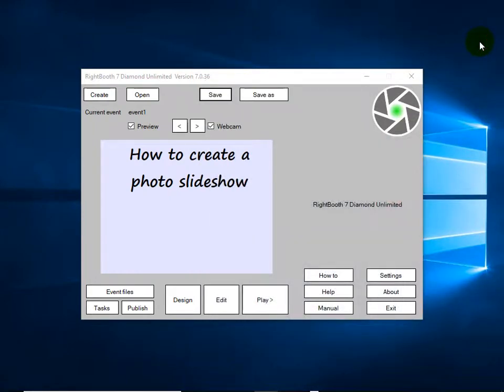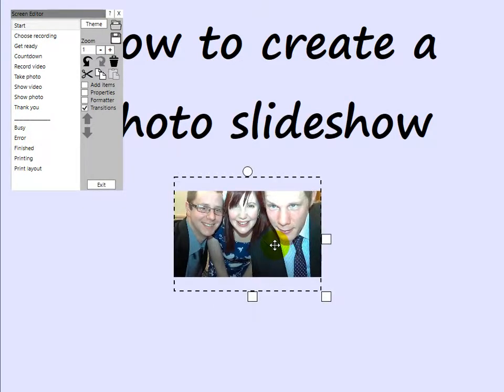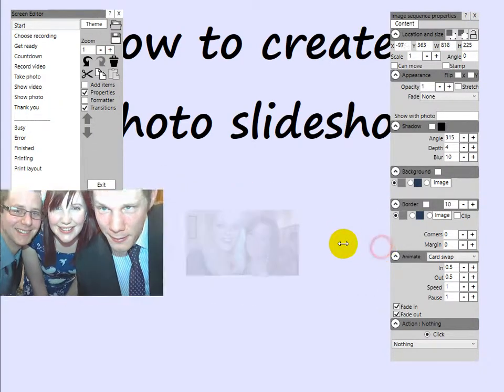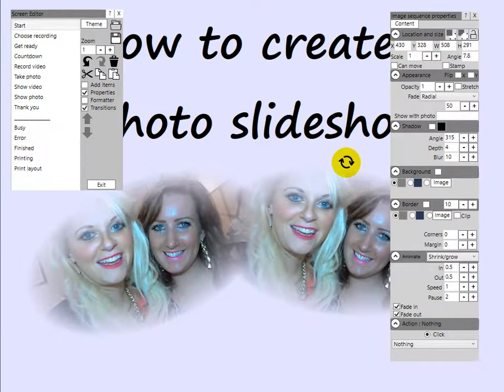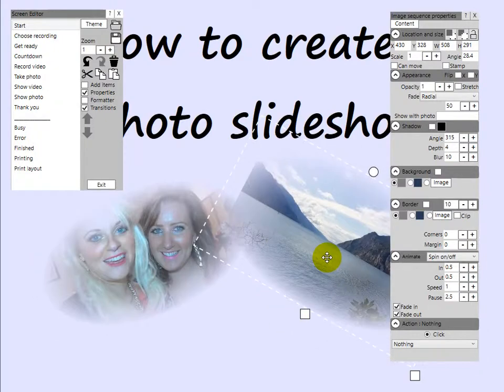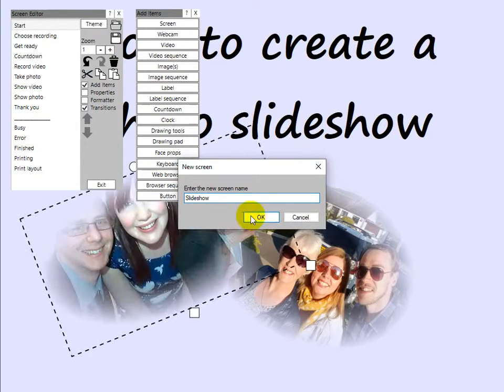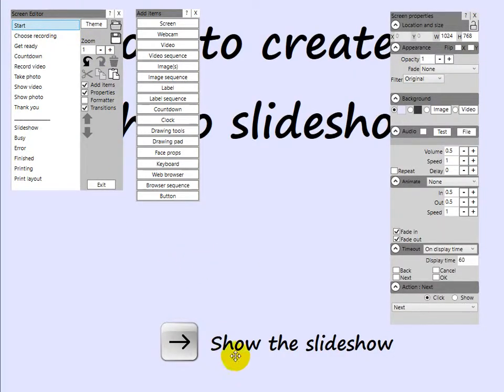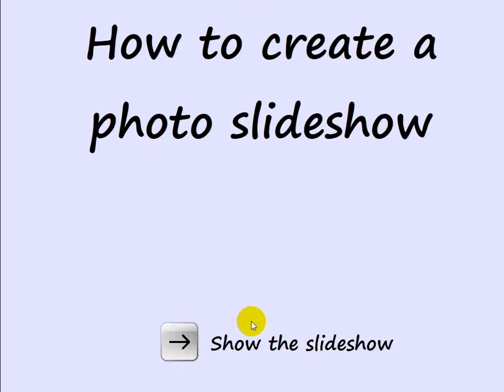Create a photo slideshow in RightBooth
Shows how to add a slideshow of images into your RightBooth event